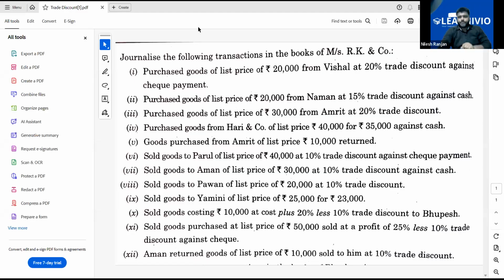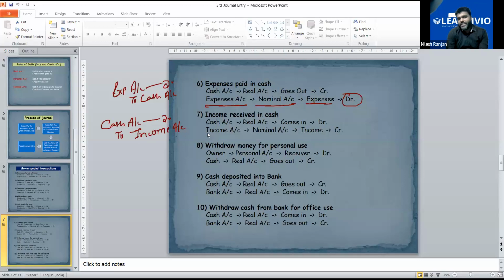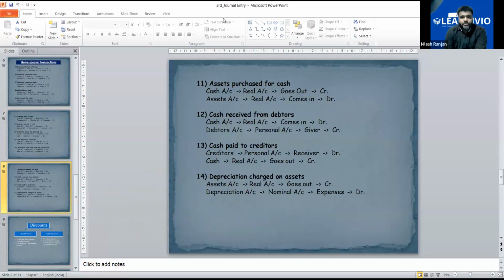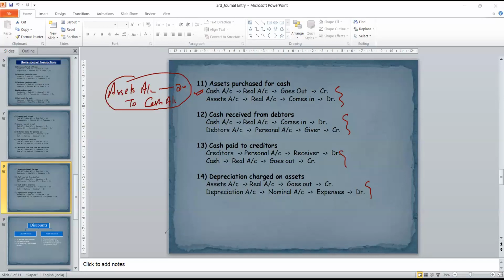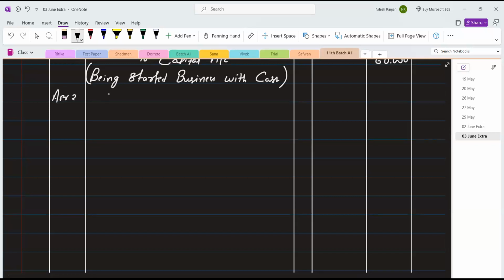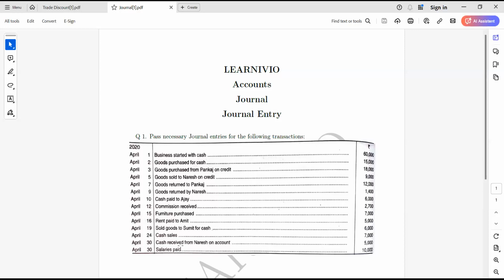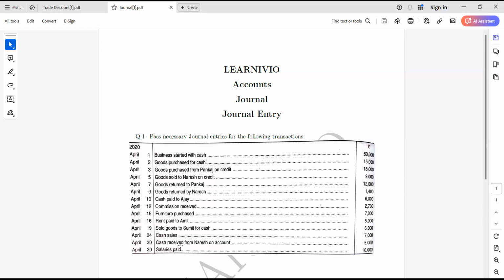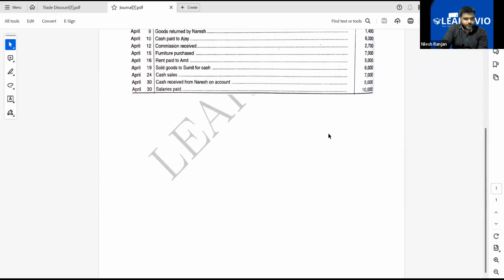Learnivio | Accounts Lect 11th CBSE A1 01-06-2024